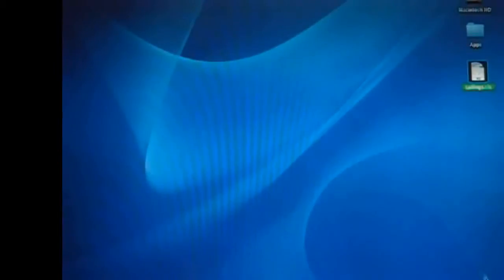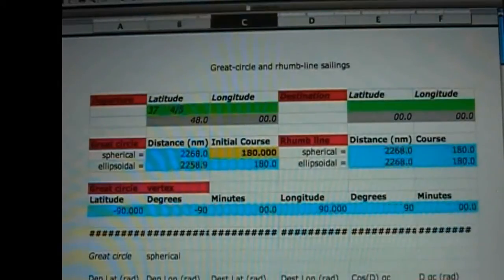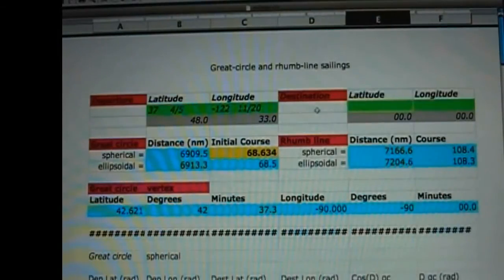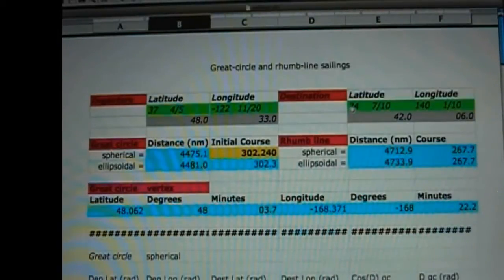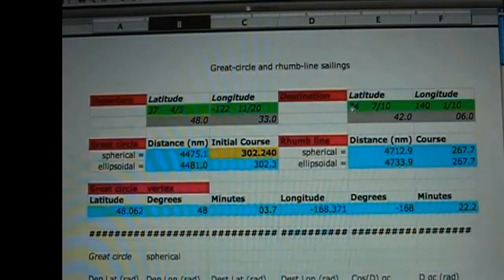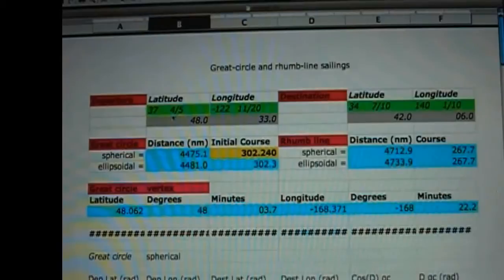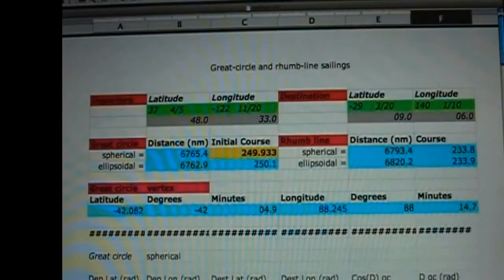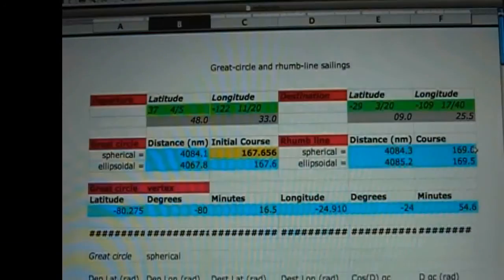Sailings calculations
The result of the rhumb-line course calculations are confirmed by direct measurements on a chart constructed using the Mercator projection.